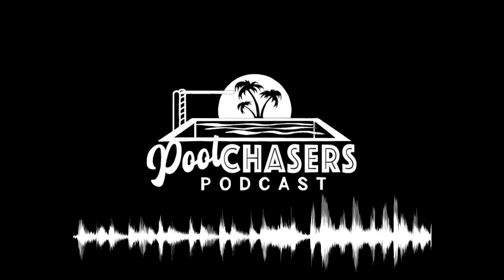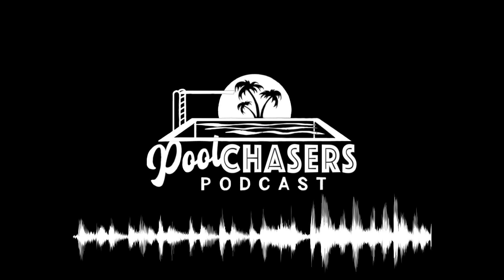Episode 87: Leak Detection with Lance and Brad of Anderson Manufacturing Company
For this episode, we sat down with Lance Anderson and Brad Madison of Anderson Manufacturing Company to discuss all things leak detection. In the late 1940s, Francis Anderson started a radiator repair shop. He later invented rubber expansion plugs to make the leak testing process in radiators easier. In the mid-1980s changes, to the radiator construction and the arrival of replacement radiators cut deeply into plug sales. Francis’ grandson Lance spent some time trying to revive the declining sales, and while doing so, he discovered that several pool companies were actually buying plugs from their local radiator shops to use for pressure testing swimming pool plumbing. By listening to these pioneers, Lance determined that there was an unmet need for both pool professional quality tools and information. This became the company’s new mission, and Lance became driven by helping the pool professional find and fix leaks more efficiently and effectively.

   We had the opportunity of going to their factory in Minnesota, where we were able to go through some leak detection training and record this episode with them. Leak detection is a topic that many people have asked for and we believe this episode delivers above and beyond their expectations. During the episode, we discuss symptoms of a leak, what leak detection is exactly, some steps to take to find leaks, and what equipment Anderson offers to help along that process. We love the Anderson team, their culture, and their products, so we are excited for you all to hear this episode. We hope you learn as much as we did!

   Guest Links:

If you enjoyed this episode, check out the photos, show notes, all the links referenced, and follow Anderson by going to the episode webpage